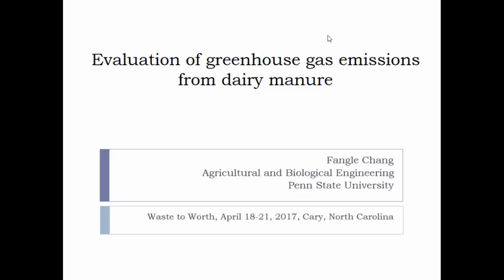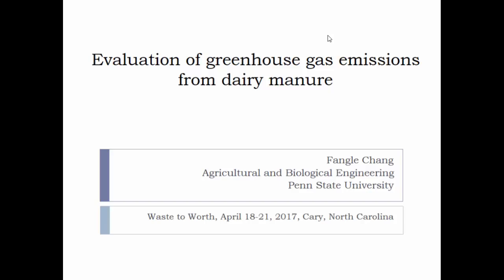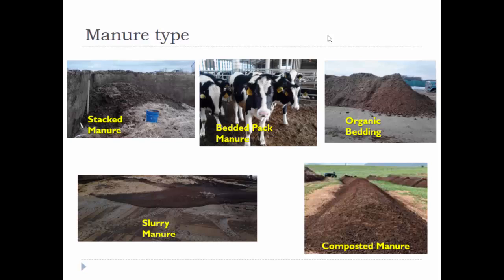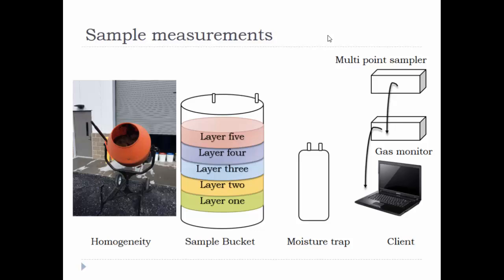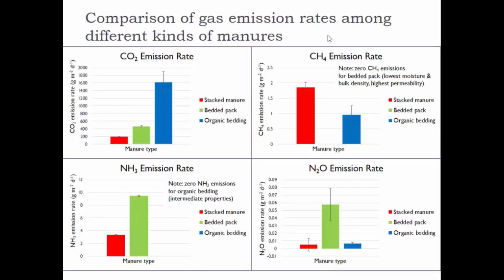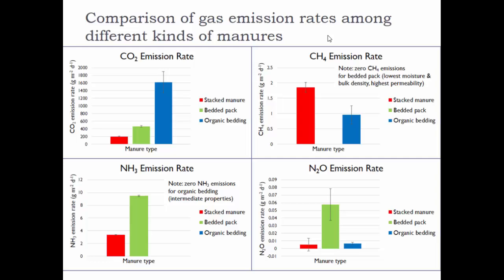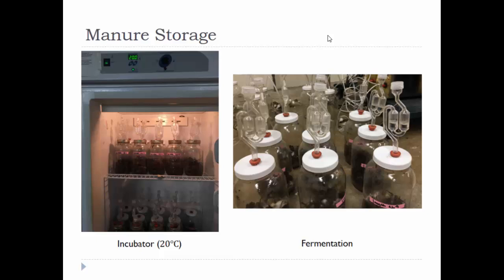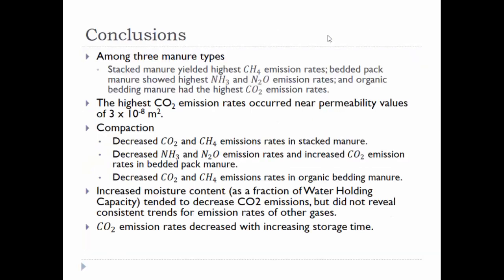Evaluation of Greenhouse Gas Emissions from Dairy Manure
Greenhouse gas (GHG) emissions from dairy manure can be affected by barns, bedding and manure collection, as well as processing and storage. To reduce life cycle environmental impacts of milk production, it is important to understand the mechanisms involved in production and emission of GHGs from dairy manure. In addition to the GHGs emitted from the manure surface, the production of these gases in manure at different depths is an important but poorly understood driver of emissions. Because it is often not practical to measure GHG production and emissions directly in the field, simulation of these processes, both experimentally and through modeling, is needed to help understand the GHG emission mechanisms. Because manure samples are heterogeneous and their composition varies based on the bedding materials and bedding rate as well as cleaning frequency, it is also necessary to consider the impacts of these different types of manure heterogeneity and their impact on emission processes. Another important element that can impact GHGs emissions from dairy manure is oxygen. GHG emission rates can be different based on manure storage status (aerobic, anaerobic, and mixed conditions) and storage time. Several other factors, such as manure bedding materials, bedding rate, applied stress, temperature and moisture content can also impact the microbial activities that produces these GHGs. Our goals are to enhance understanding of the relationships between these factors and GHG emissions from dairy manure, and to identify strategies by which substantial reductions in GHG can be realized in a practical way.